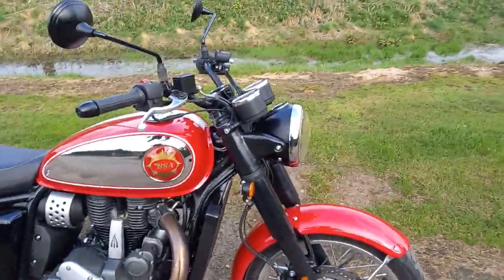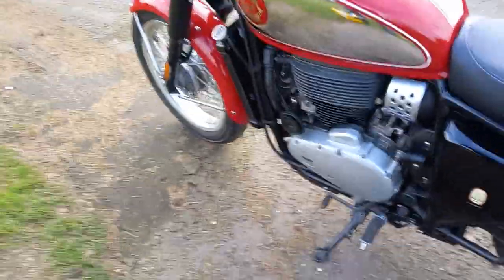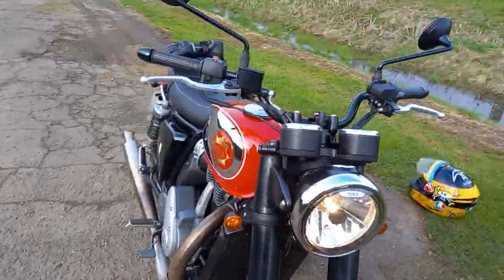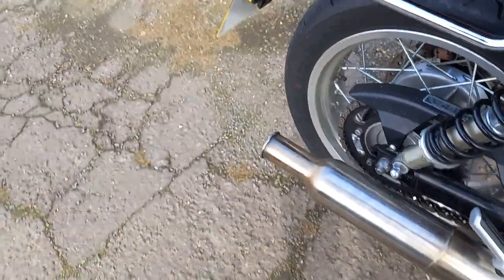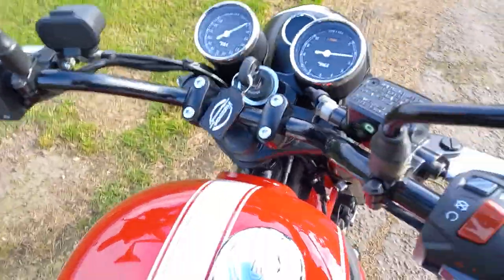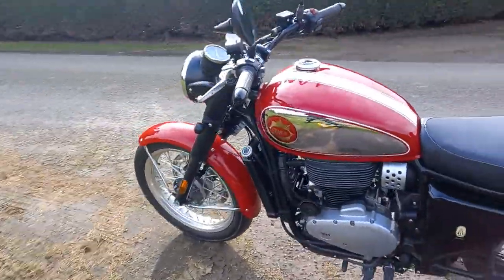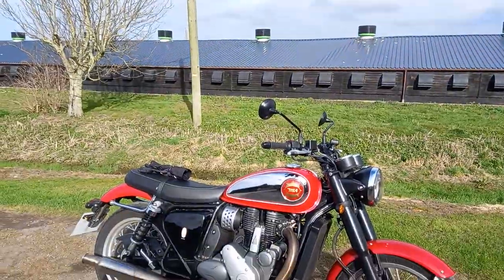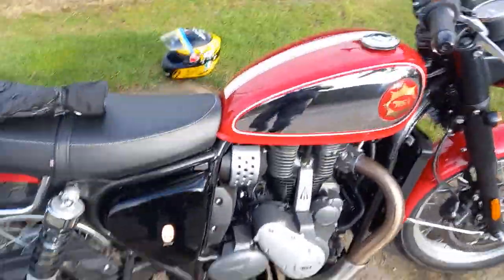The NEW BSA Goldstar, ride and Opinion. plus that old BSA sound . Baffle fell out ! 2023.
The New BSA Goldstar, a run out in the cold and walk round.  The baffle fell out so it sounded just like the original 1960s BSA Goldstar. listen to it reving. my honest opinion.  This BSA is not just a motorcycle but an emotion. Thank you Freedom motorcycles, March, Cambridge.